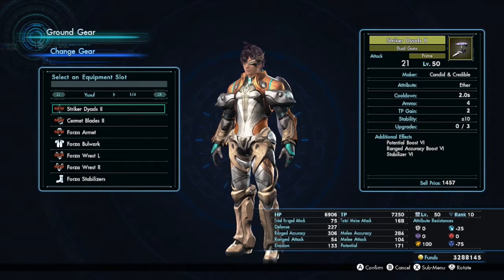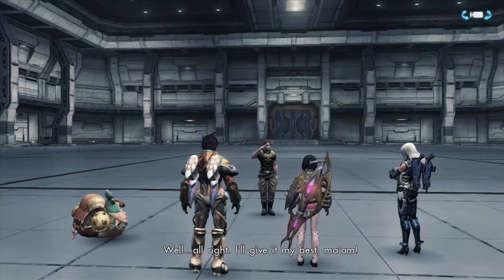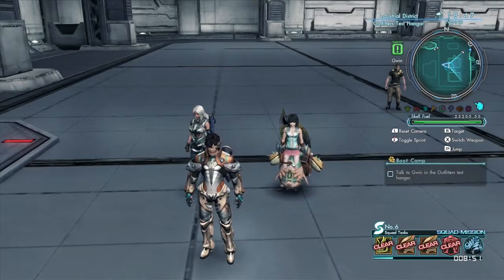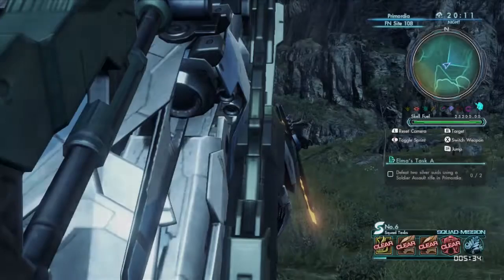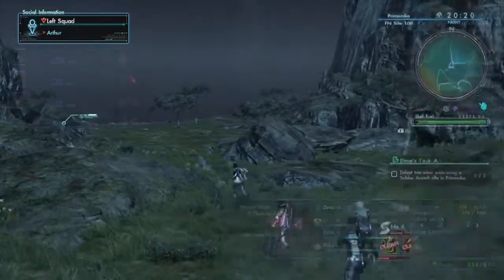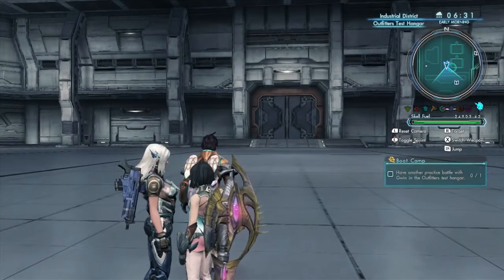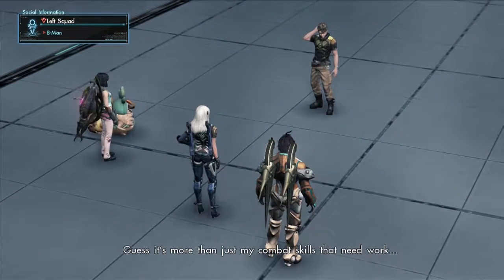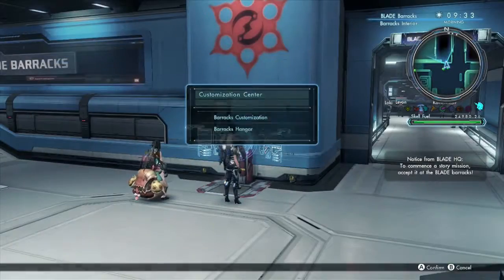Xenoblade Chronicles X - Episode 36: Emergency Exit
Fight for who you want to protect...

Sky Spyer

~Sky Spyer's Squad~ (You may see them on the channel!)

-The Crazy Bonkers